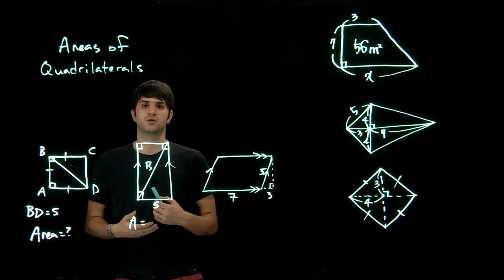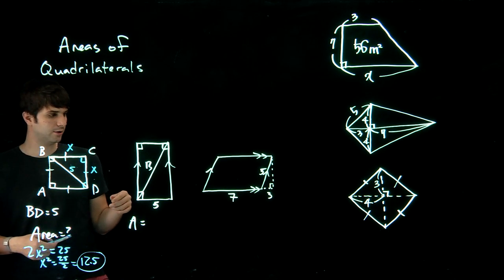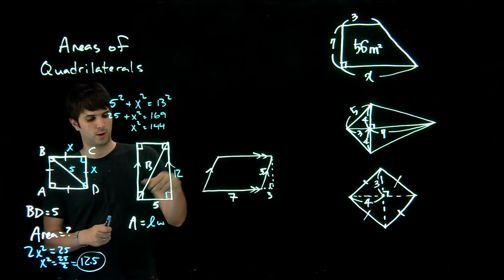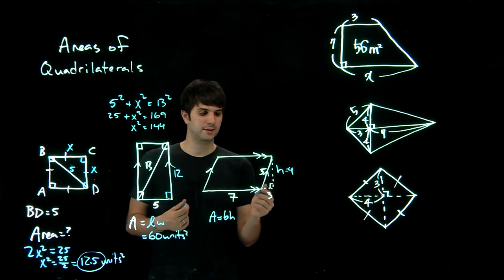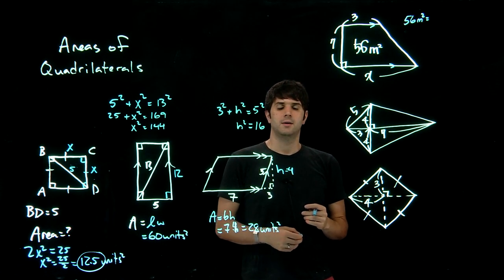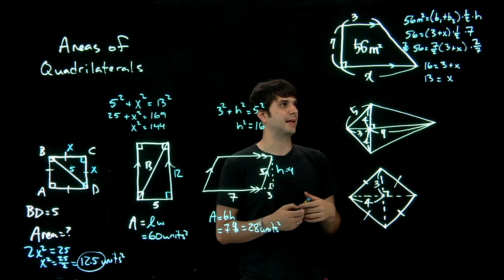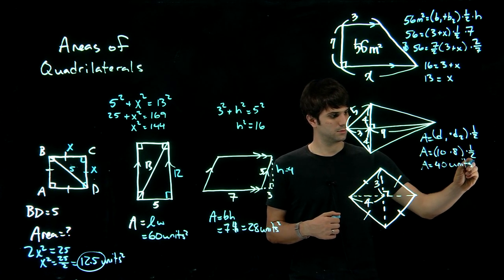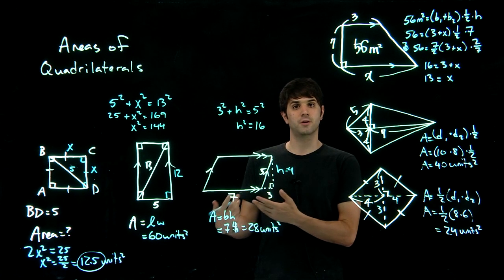Areas of Quadrilaterals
In this lecture, we derive the area formulas of quadrilaterals, as well as apply them to many types of problems.

SSAMCAST
Share knowledge. Inspire change.